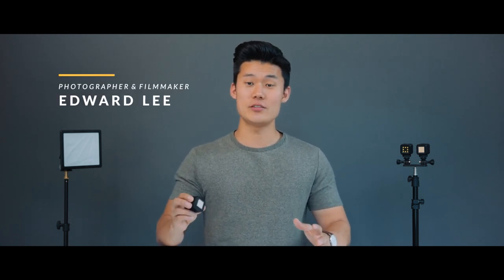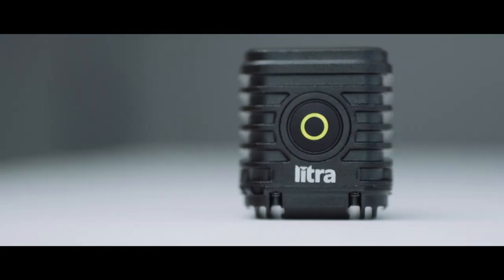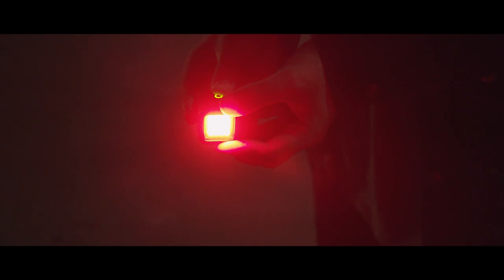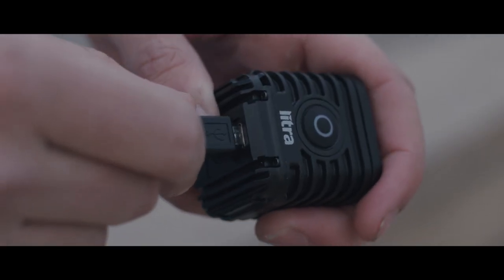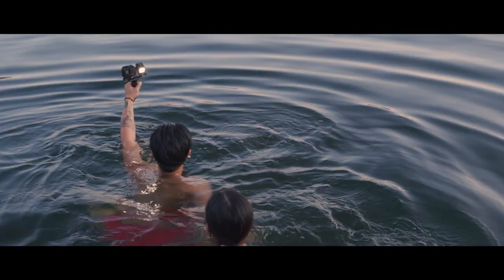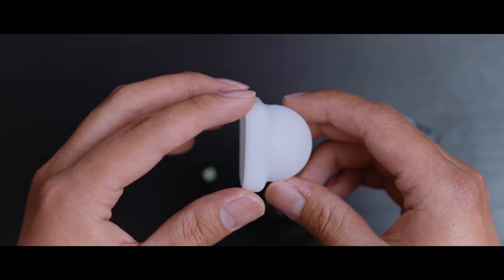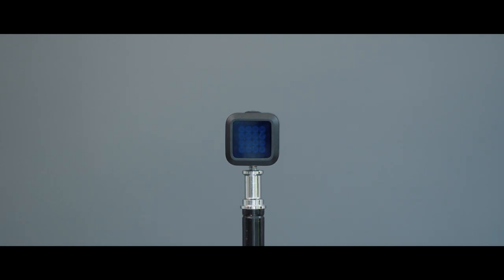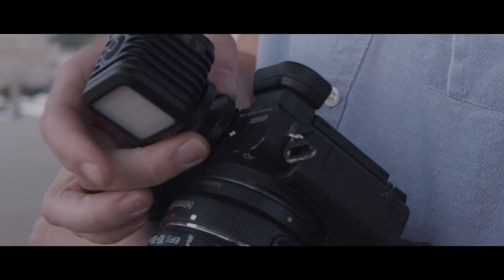LitraTorch - World's Most Versatile Light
The LitraTorch 2.0 is the second generation of the award winning LitraTorch with even better performance specs. The LitraTorch 2.0 features 16 LEDs with 90+CRI at 5700 daylight temperature. The quality of light meets the premium standards that photographers and videographers look for in continuous lighting. The waterproof, rugged, compact, all aluminum design provides 800 Lumen of continuous, high quality light. For use with DSLR, Video, Smartphone, Action Cameras, Point and Shoot Cameras, Studio, and beyond.

COMPACT
At just 1.5in x 1.5in x 1.65in, the LitraTorch is professional-grade lighting in a small package.

VERSATILE
The LitraTorch is endlessly mountable for photo, video, and more with two built-in 1/4 20 mounts on the back and bottom of the light.

BRIGHT
With 800, 450, 100 Lumen settings, the LitraTorch offers powerful, high-quality light right from the palm of your hand.

HIGH CRI
Reliable color rendering with a 90+ CRI and 92 TLCI.

RUGGED
Drop-proof, waterproof, and MIL-SPEC 810 tested. The rugged design of the LitraTorch means that this light will power through the inevitable bumps, drops, and spills of photography and filmmaking.

EASY OPERATION
The simple one-touch operation of the LitraTorch means less time spent on setup, and more time spent on your craft.

MB01JPNKXH8BWQU